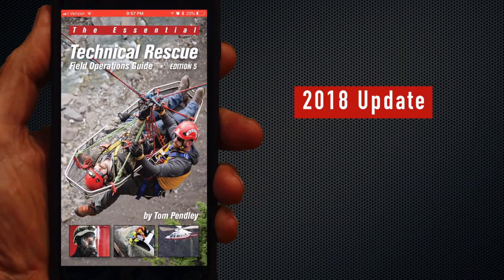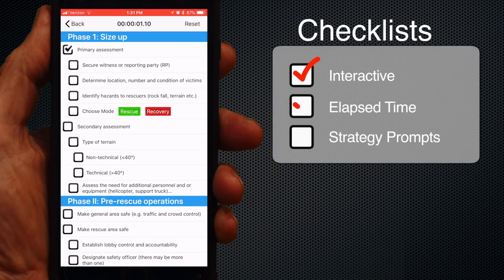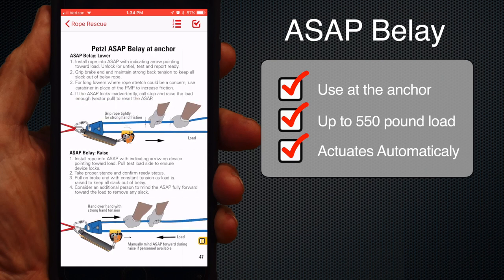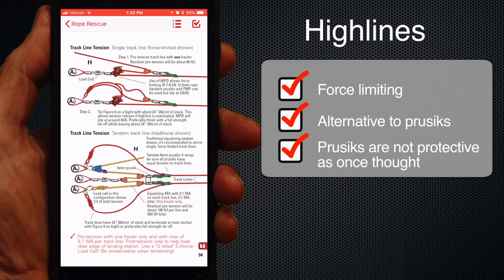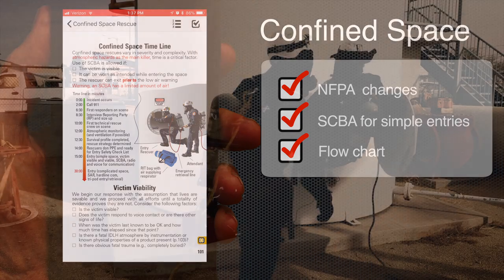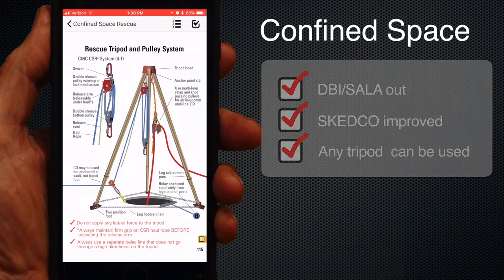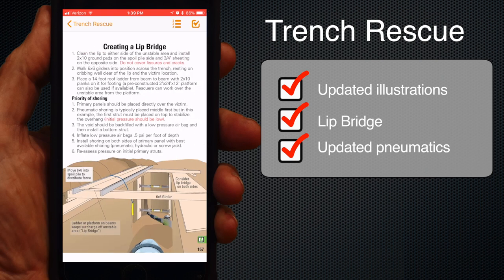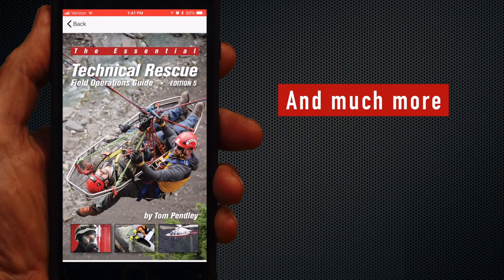DRR Rescue App 1.5 Whats New!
DRR Rescue app is updated to the new Edition 5 Rescue Field Guide!
Here's whats new!